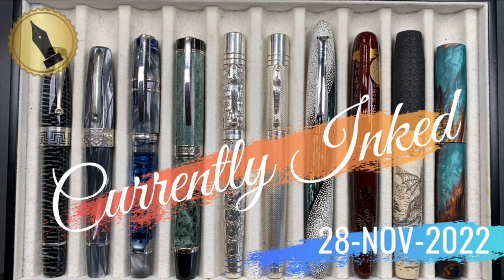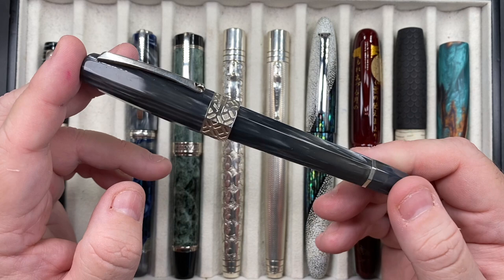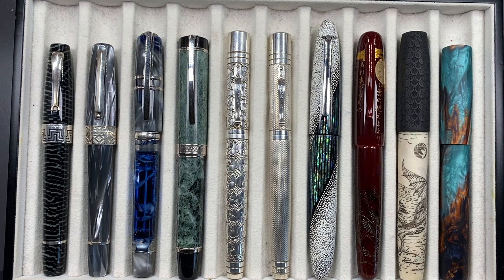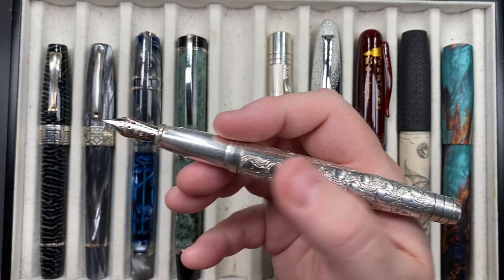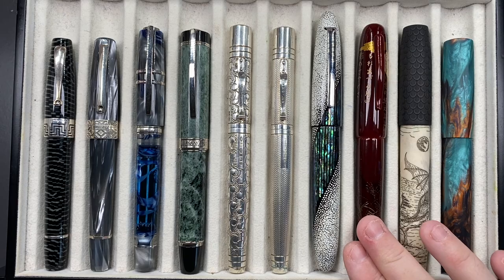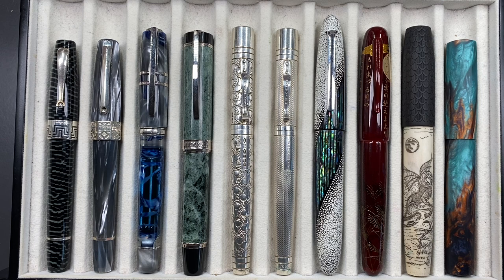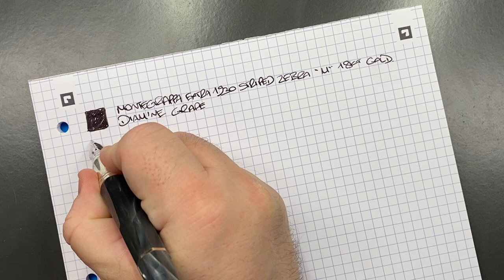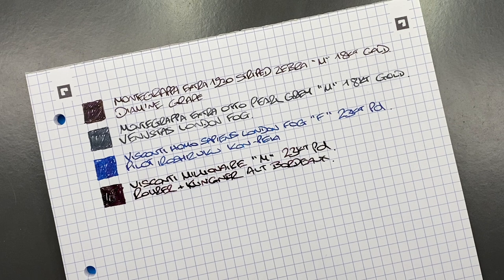Currently Inked 28-NOV-2022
Currently Inked this week:-0
- Montegrappa Extra 1930 Striped Zebra
- Montegrappa Extra Otto Pearl Grey
- Visconti Homo Sapiens London Fog
- Visconti Millionaire Marble Green
- Yard-o-led Grand Viceroy Victorian
- Yard-o-led Grand Viceroy Barley
- Taccia Miyabi Winter's Breath
- Dantrio Moonlit Grass
- Ryan Krusac Legend 16 Dragon Slayer
- London Pen Co NONA14 Bohemian Twilight